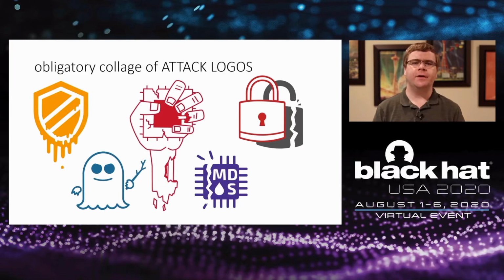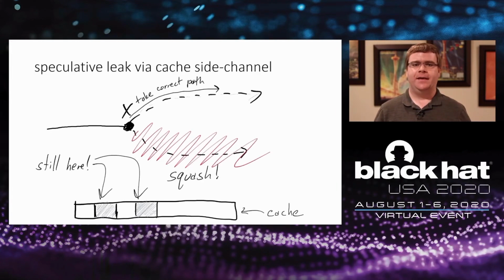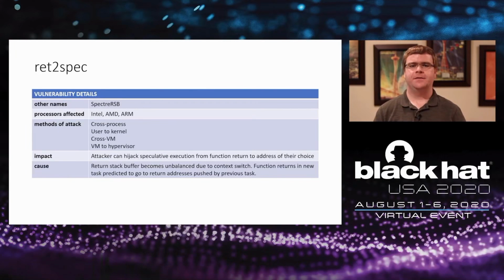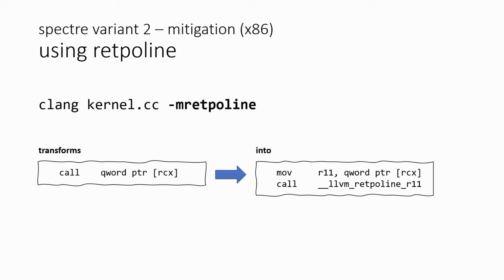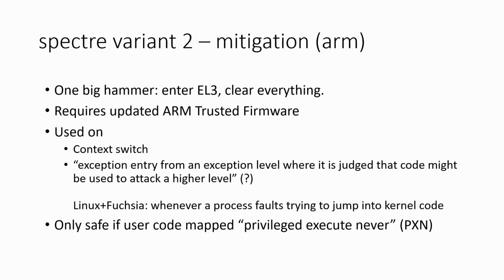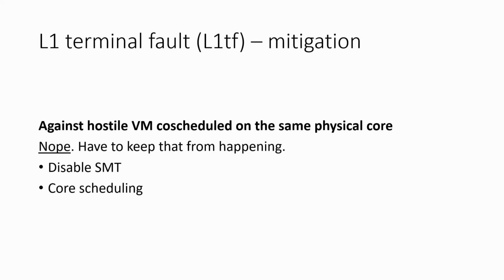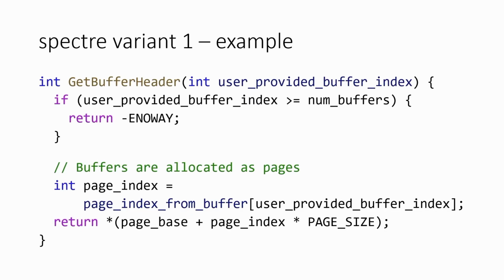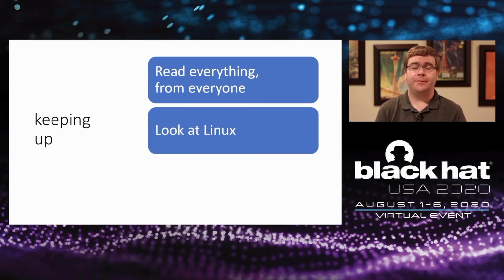A Little Less Speculation, a Little More Action Deep Dive into Fuchsia's Mitigations for CPU Side